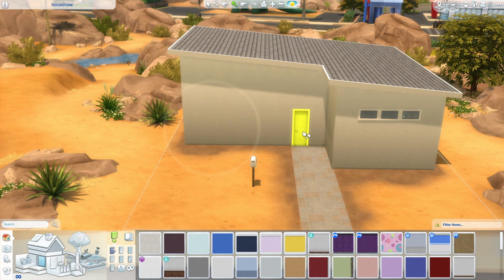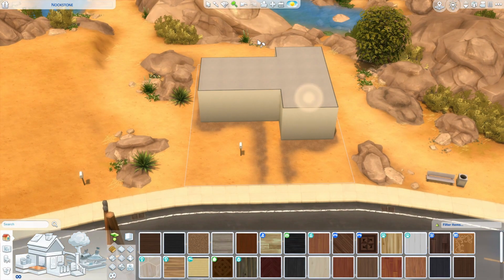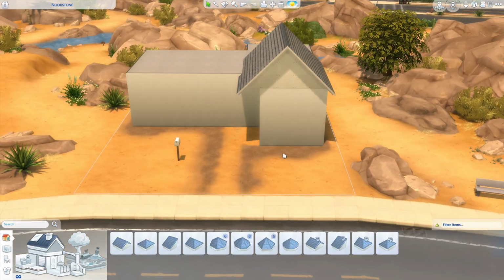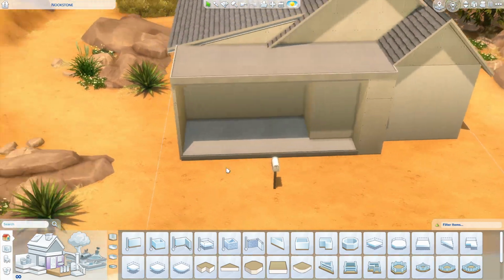Renovating the worst basegame house | The Sims 4 | Simspo's Reno's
Make sure to look out for new Sims videos!! xo 🌸 I hope you enjoyed watching me renovate the worst house in The Sims 4! Please letcha girl know if you'd like to see more videos like this! xo

 🍓Schedule🍓
♡I post every Monday and Friday! ♡ ( 11AM EST 8AM PT )

 🍡GALLERY ID  🍡
♡ Simspirationyt